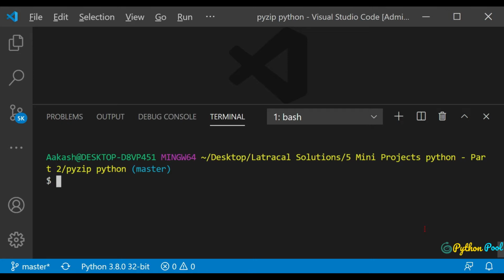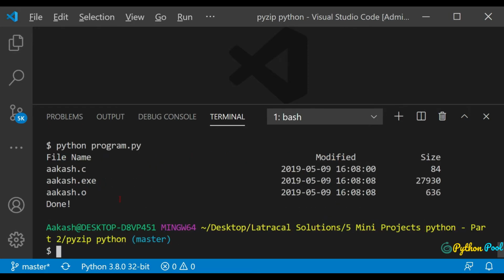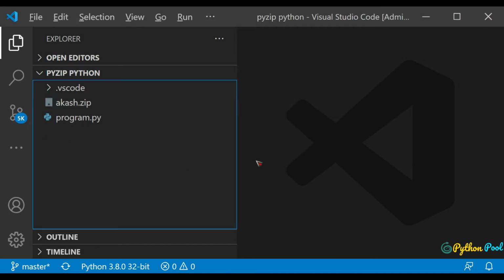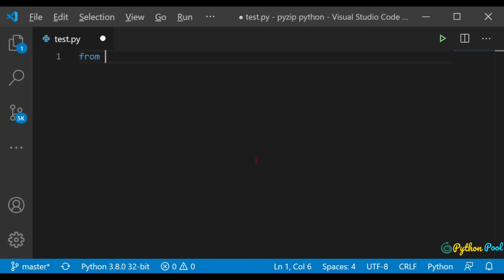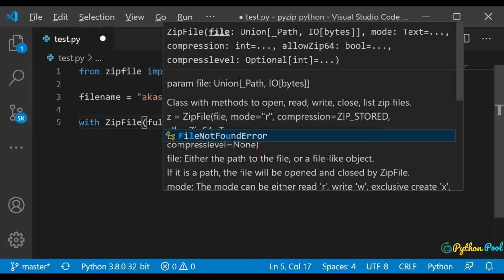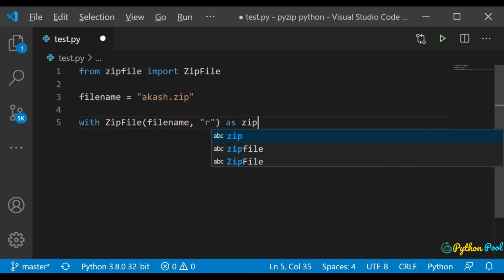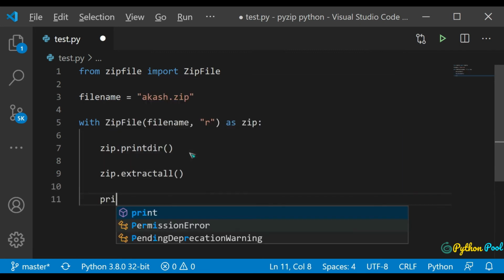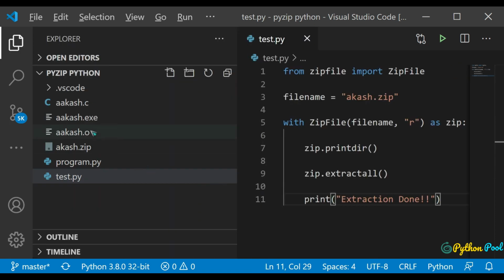Learn How to Extract a Zip File Using Python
Hey Guys,
In this video, we will learn how to extract or unzip a Zip file using Python.

This will be very beneficial if you are doing some project with files and in between, you need to extract a file without using any third-party software.

We Extracting the Zip File we need zipfile module. So to install the zipfile
the module just type:

ZIP is an archive file format that supports lossless data compression. By lossless compression, we mean that the compression algorithm allows the original data to be perfectly reconstructed from the compressed data. So, a ZIP file is a single file containing one or more compressed files, offering an ideal way to make large files smaller and keep related files together.

Related Questions:
python unzip all files in a directory
python unzip the file in memory
python zipfile example
python unzip list
python zip multiple files
zipfile extract
python unzip gz file
python unzip folder and subfolders